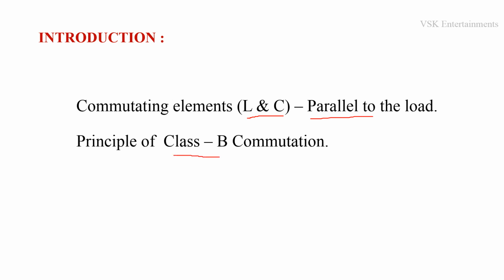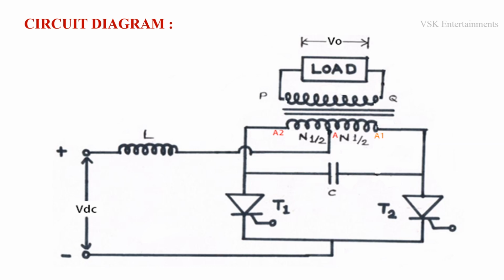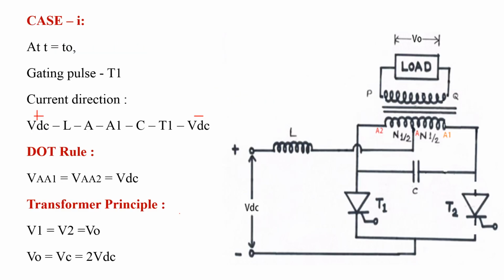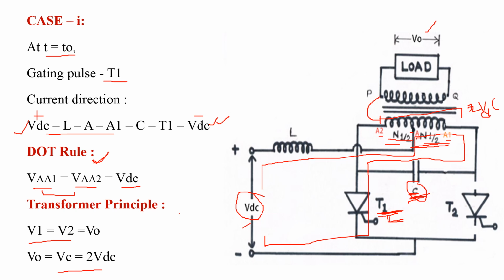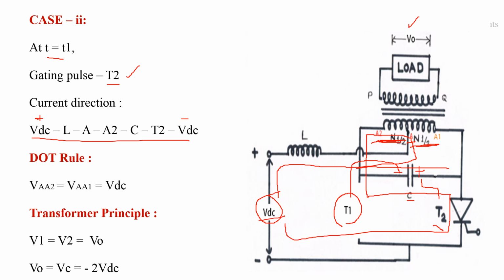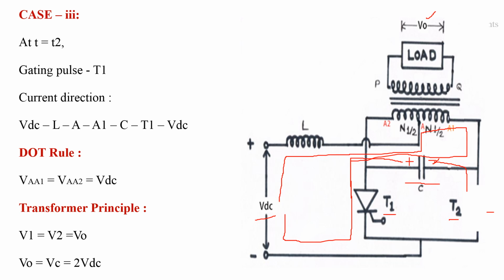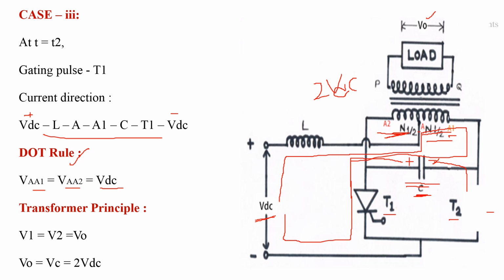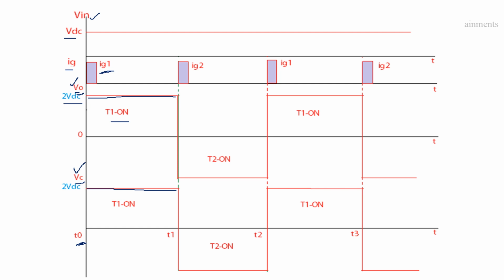Lec 07 : Working of Parallel inverter, Power Electronics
This video explains the Concept and working of Parallel Inverter with clear waveforms.